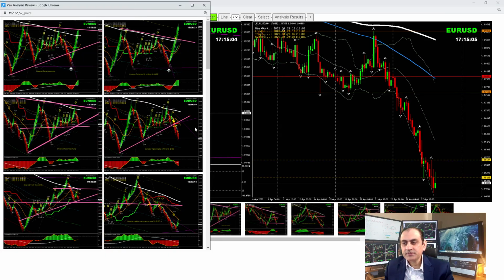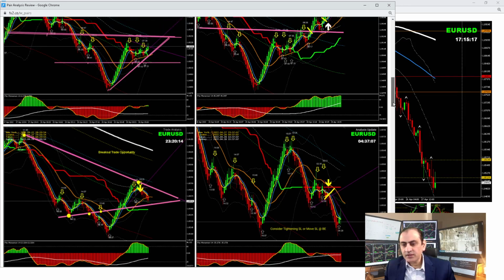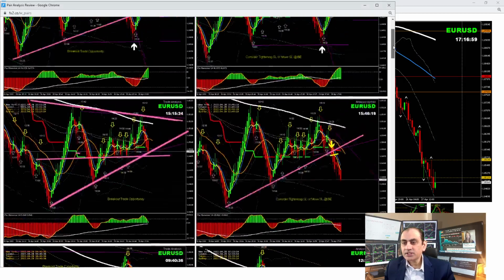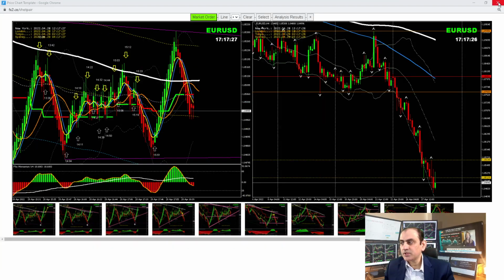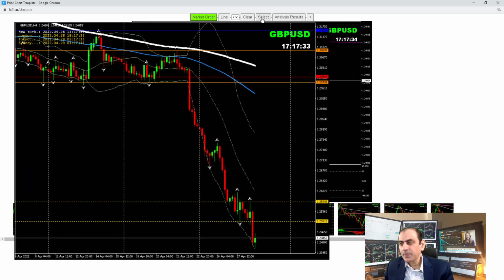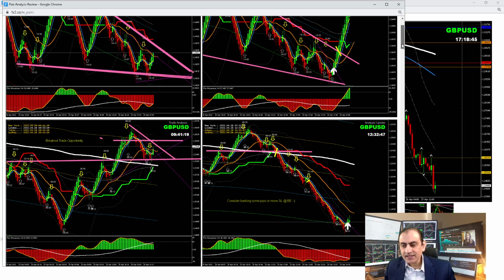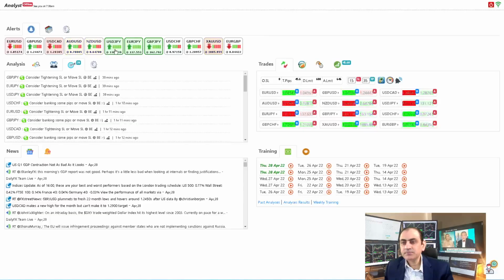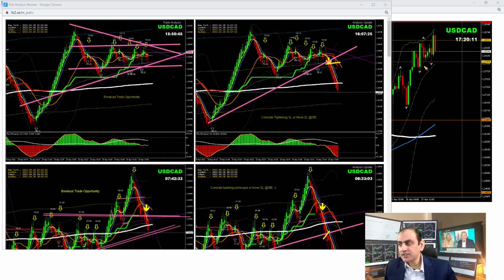Live Forex Trading - EURUSD, GBPUSD & USDCAD - Forex Live Trading & Analysis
Three Steps To Become a Successful Trader & Get funded:

1) LEARN
2) PRACTICE
3) GET-FUNDED

Best regards,

Ashraf Noor.